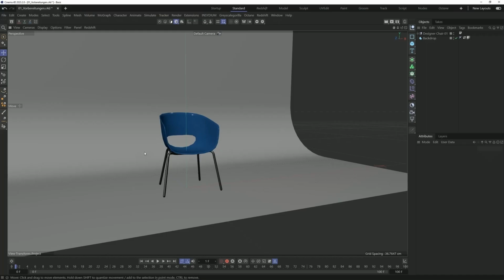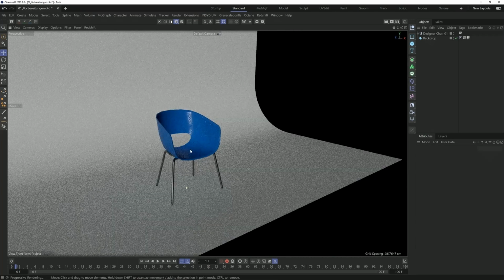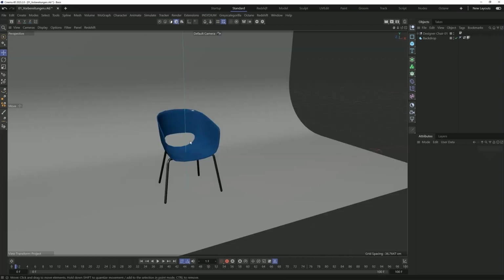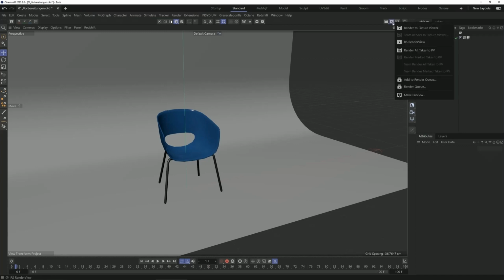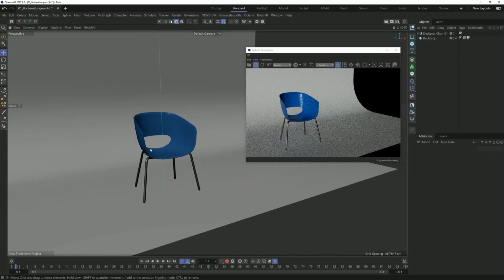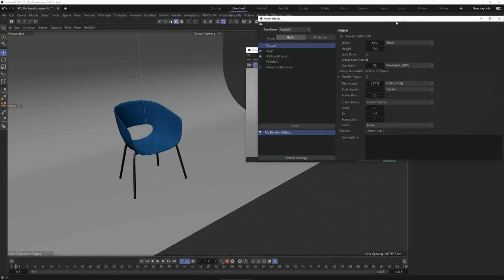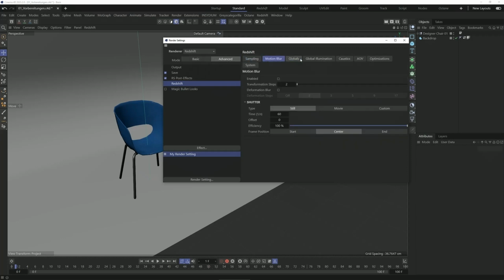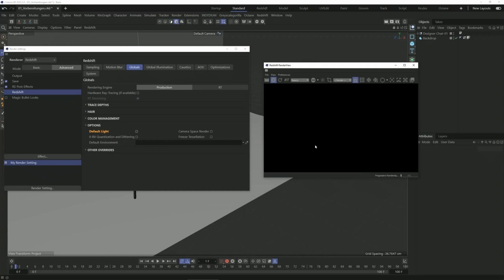01 02 ViewportIPR RenderView Real ENG